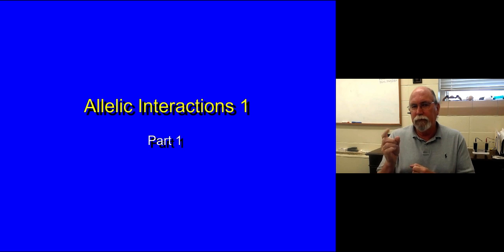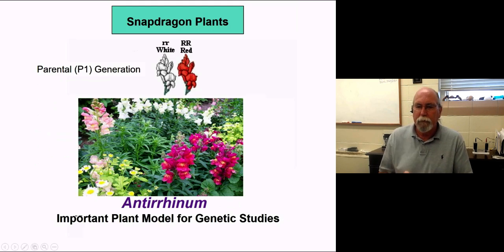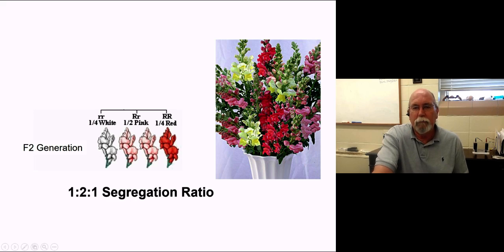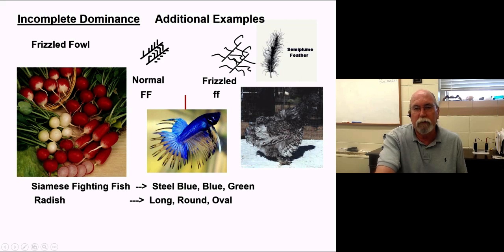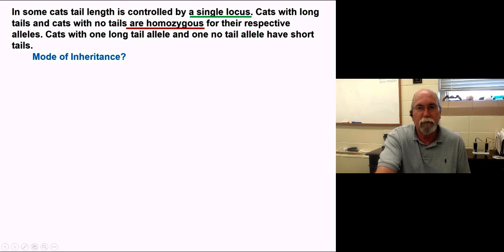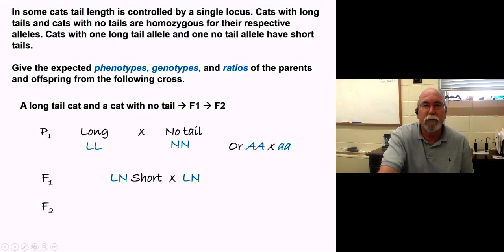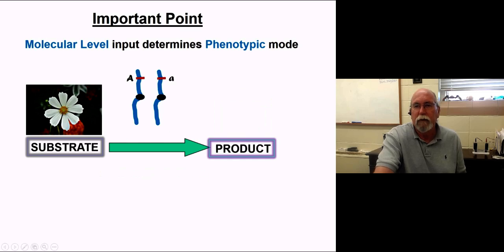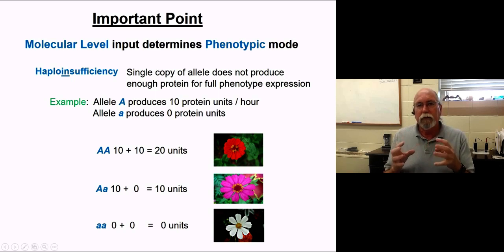GG Allelic Interactions I Part 1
We step back to looking at Mendelian Monohybrid crosses but with different Phenotypic outcomes than those seen in Simple Dominant / Recessive